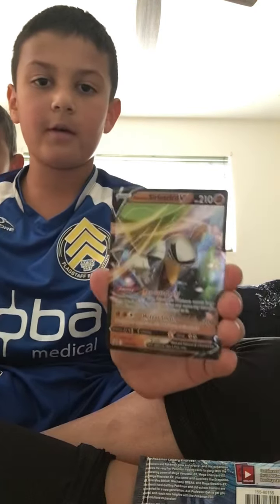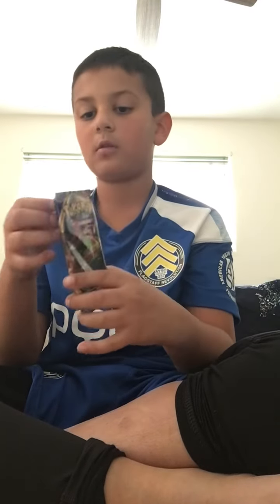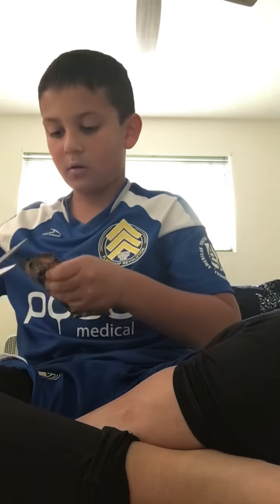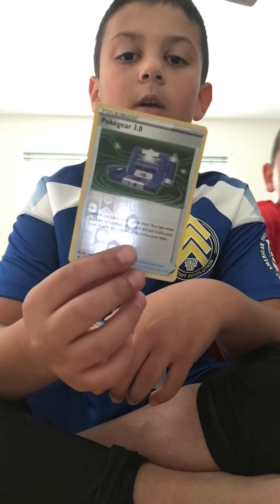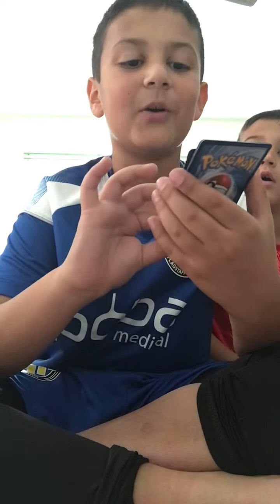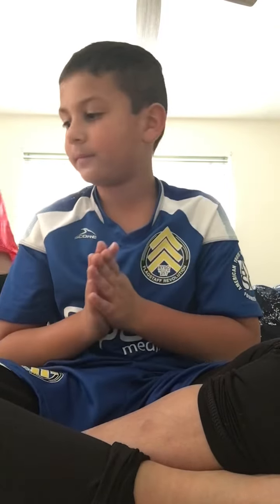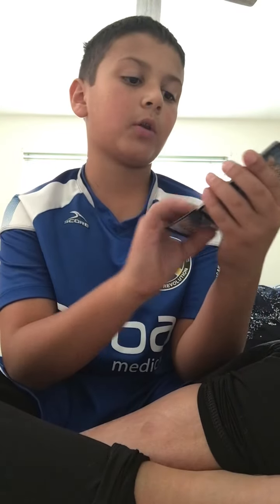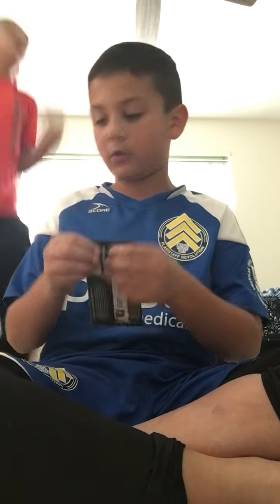V box opening!